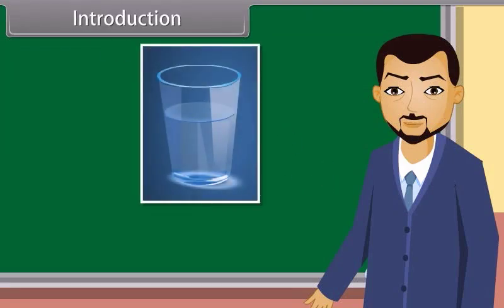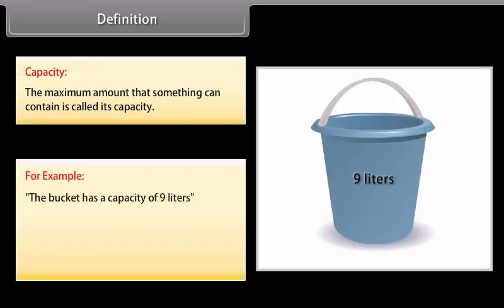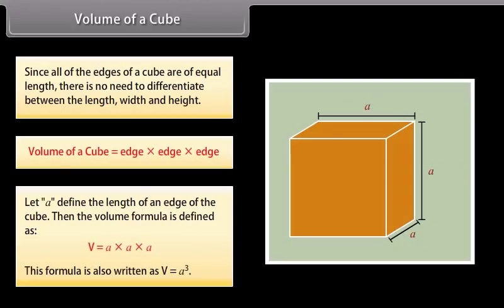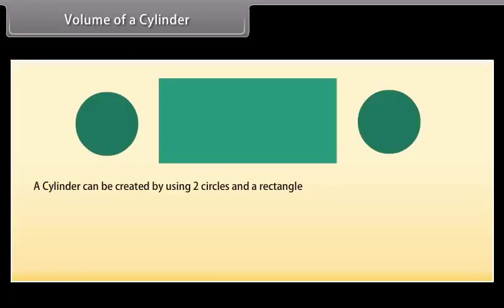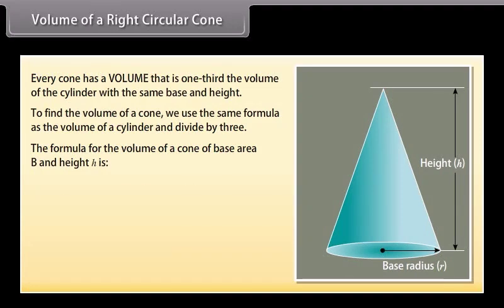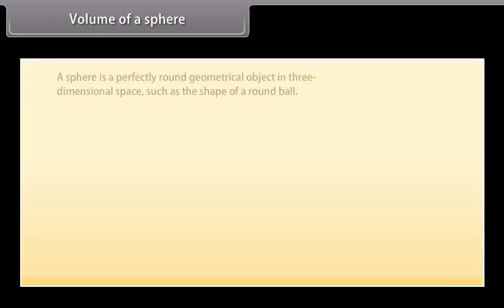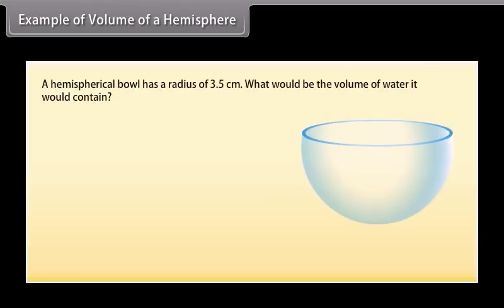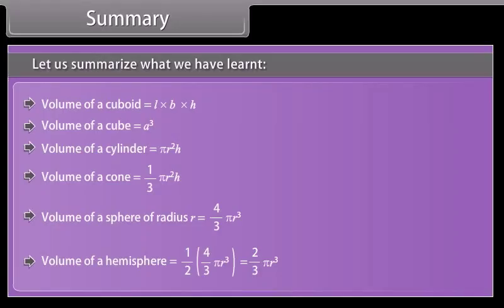Volume IN ENGLISH 9TH MATHS